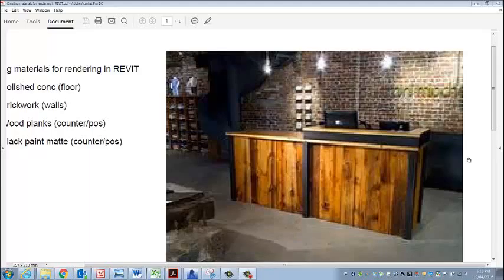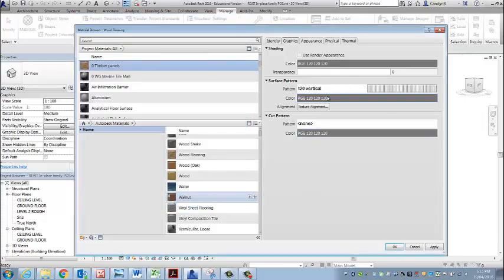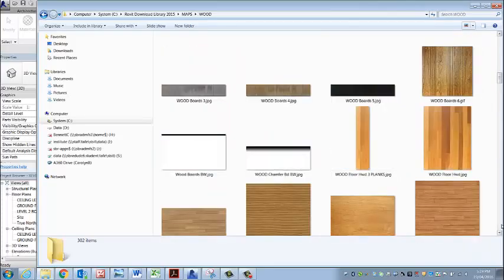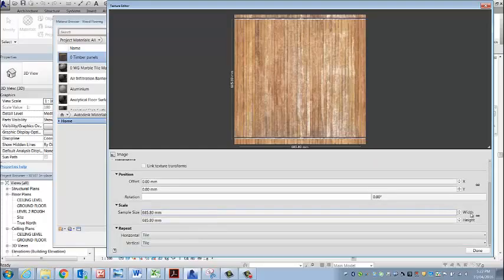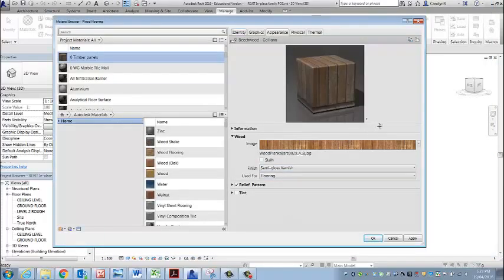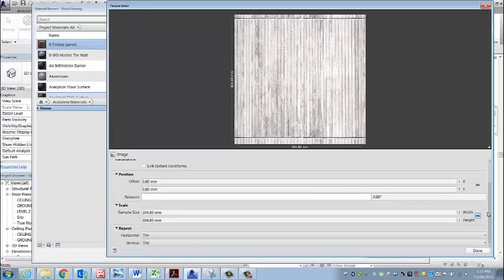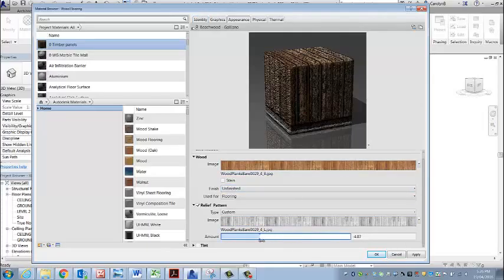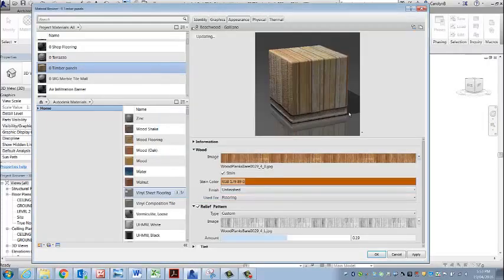REVIT Materials timber boards